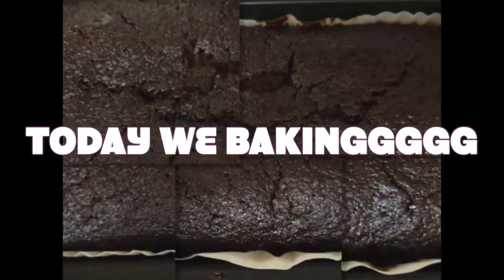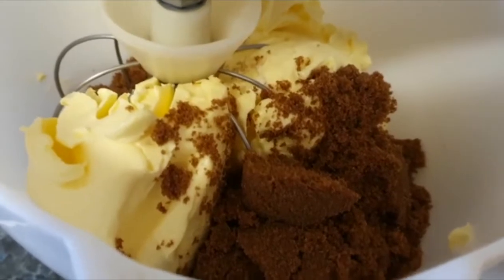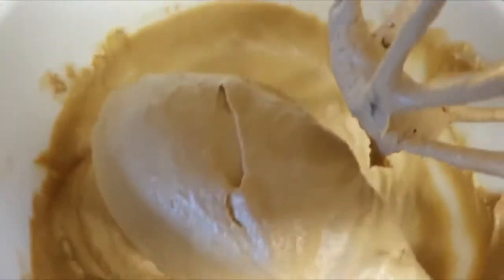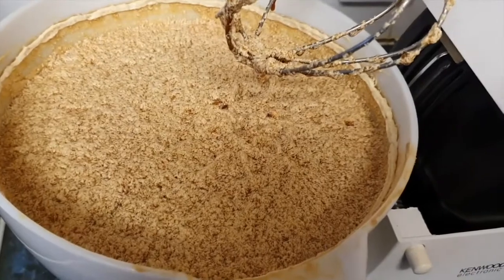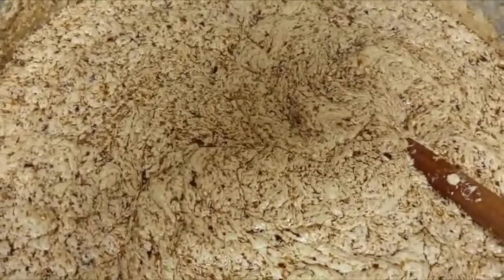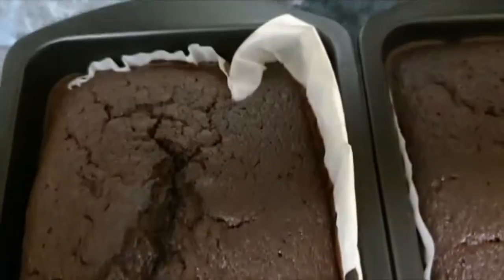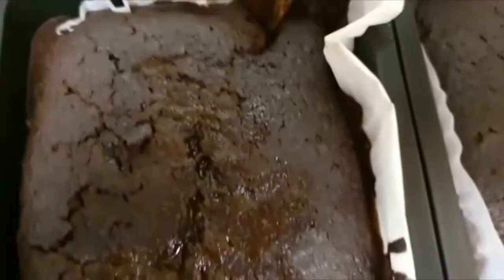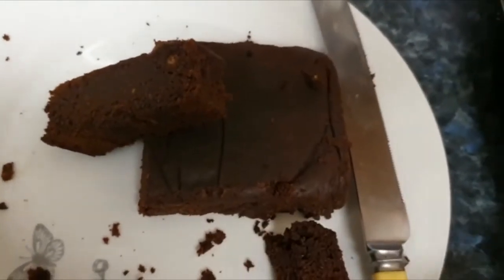KAREN'S KITCHEN - KAREN'S CHRISTMAS CAKE